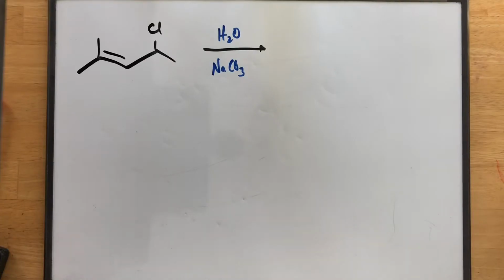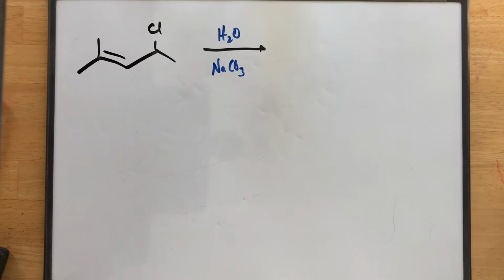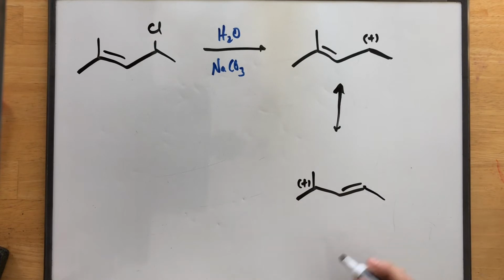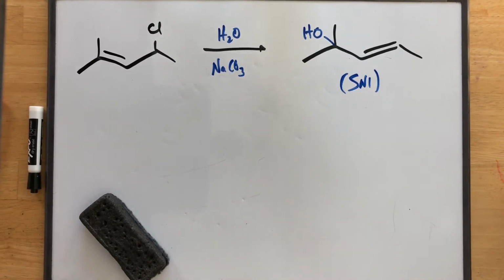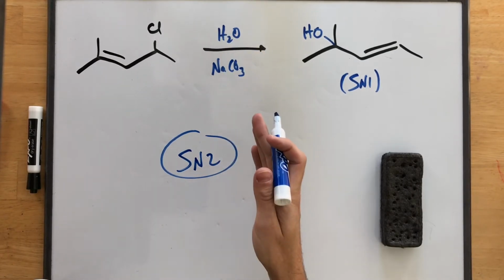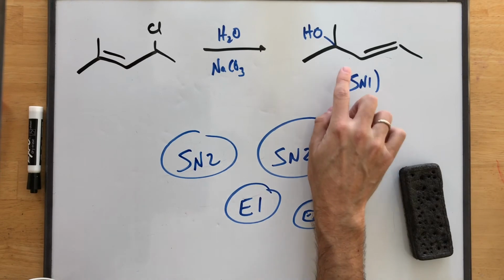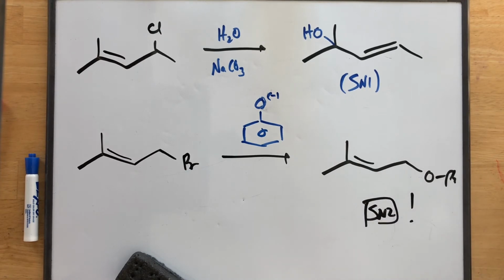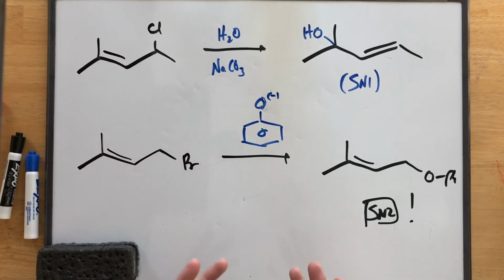Episode #4 - I Was Not Expecting Such A Great Response From This Question